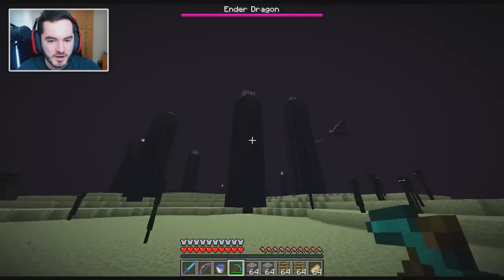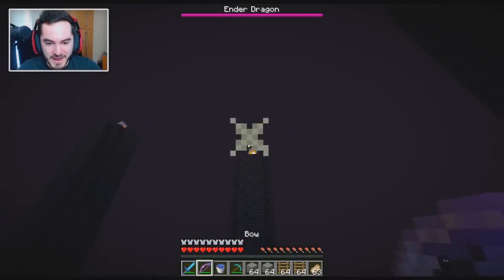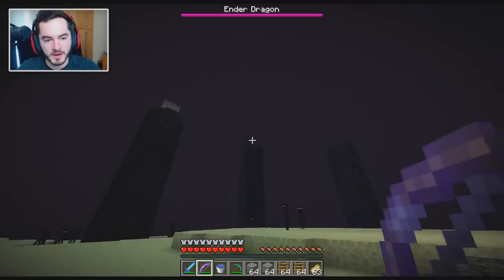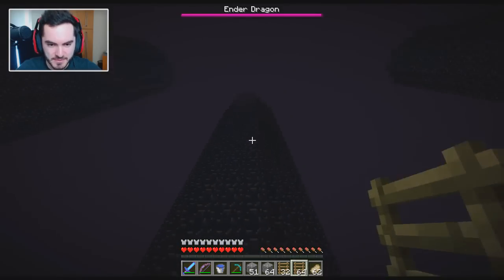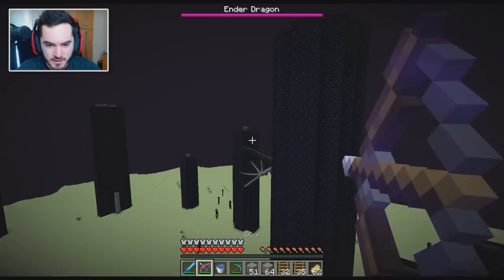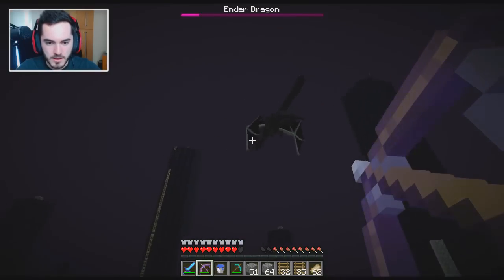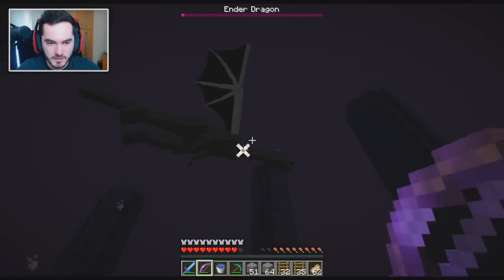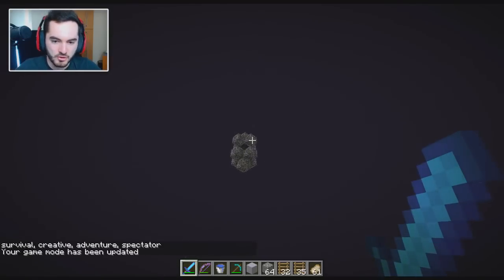Minecraft: NEW ENDER DRAGON FIGHT! (1.9 Snapshot 15w31a - Part 2)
Part 2 of our look at the 1.9 Snapshot 15w31!